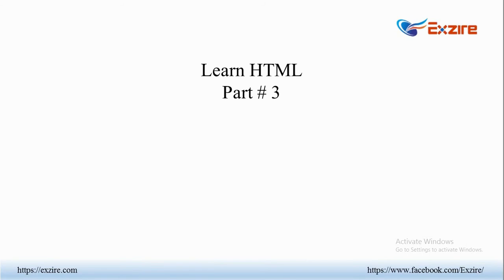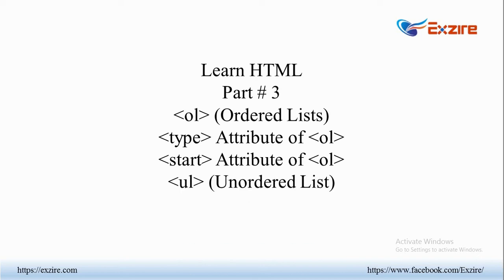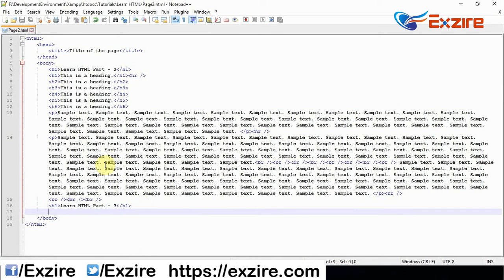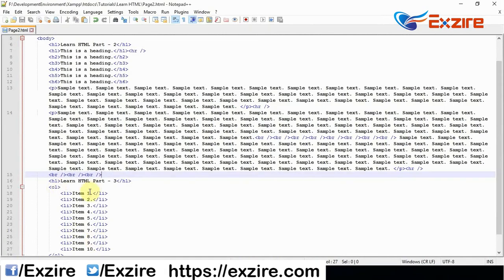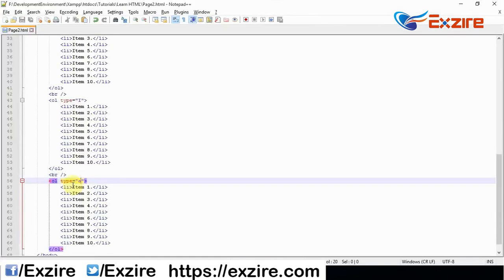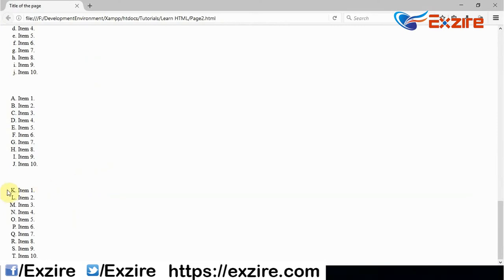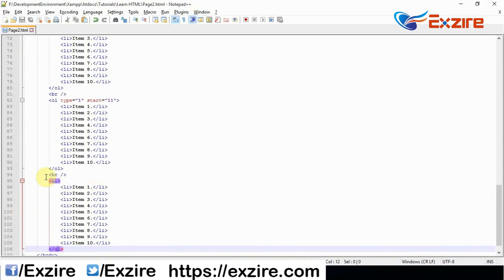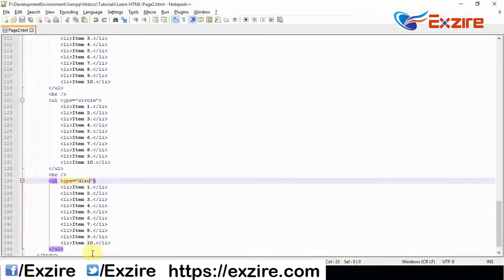Learn HTML - Part 3 - OL and Its attributes, UL and Its attributes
Explanation and use of following tags:

1) ol tag (ordered list).
    a) type attribute of ol tag.
    b) start attribute of ol tag.
2) ul tag (unordered list).
    a) type attribute for ul tag.

AJ